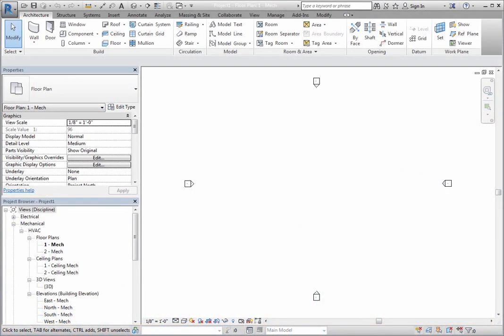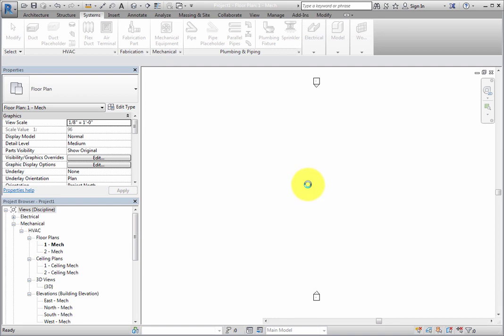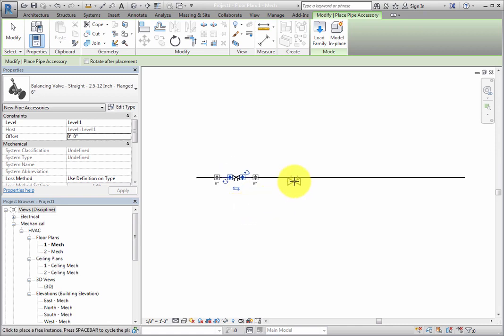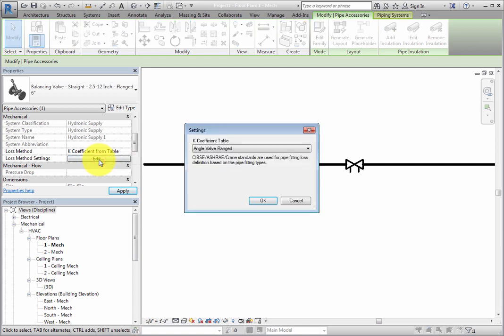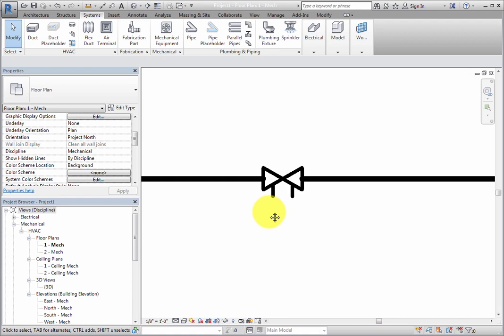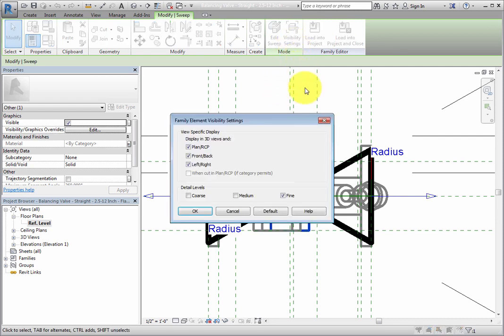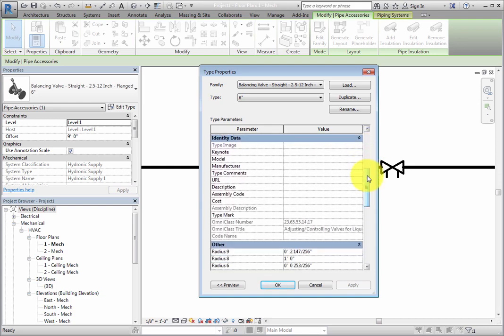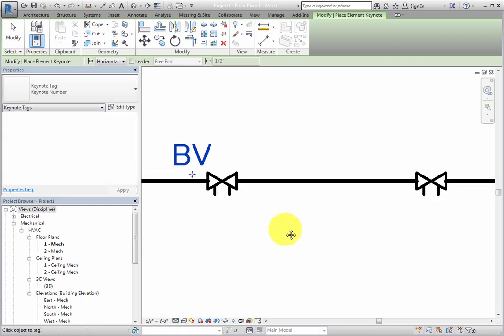03 6 Adding Pipe Accessories